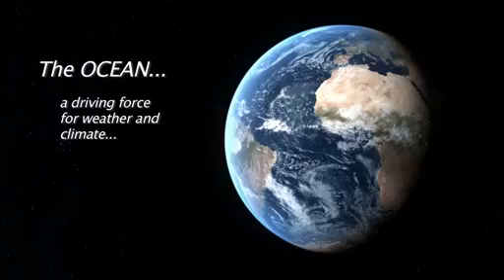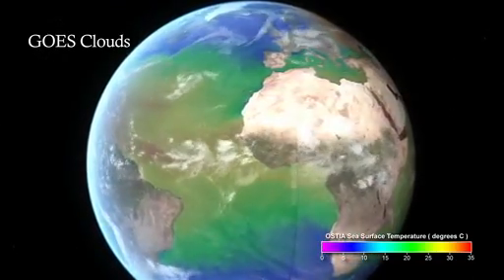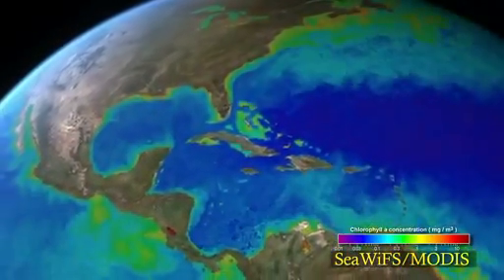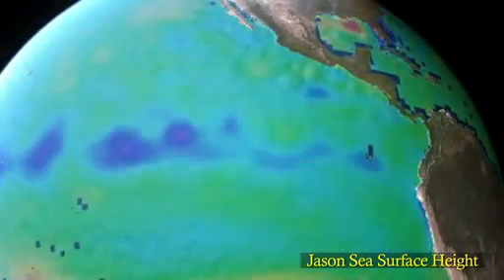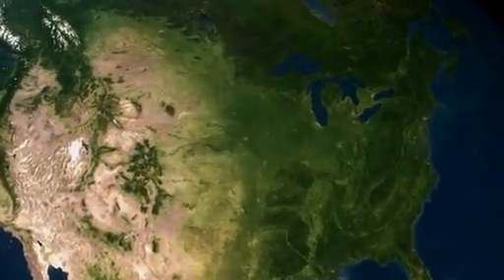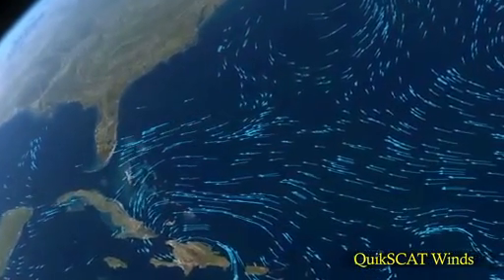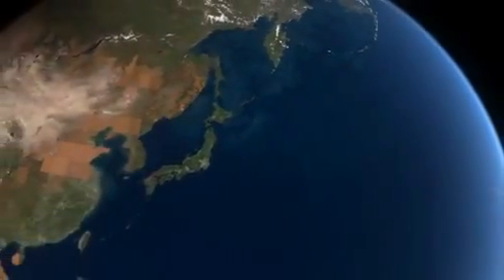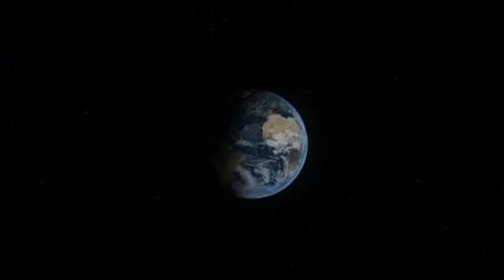The Ocean: Driving Force for Earth's Weather | NASA GSFC Space Earth Science Video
- the ocean has a profound effect on Earth's weather. Please rate and comment, thanks!